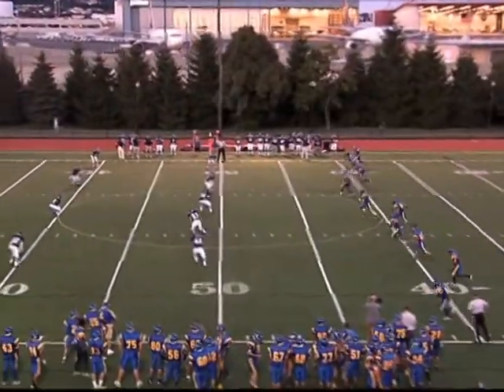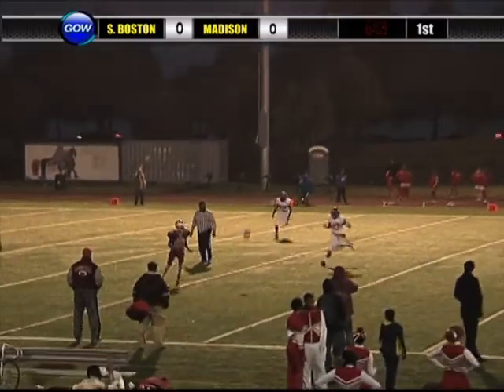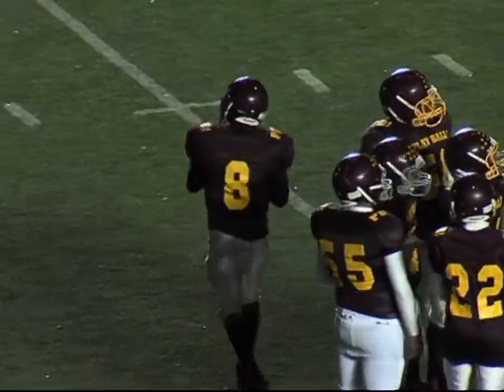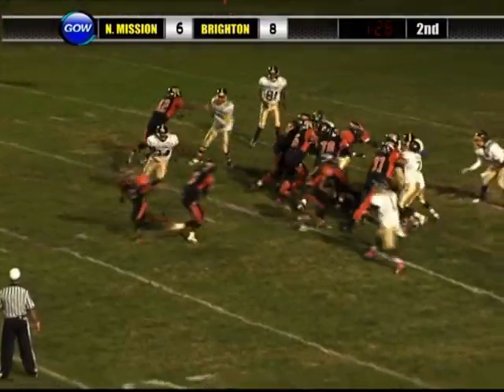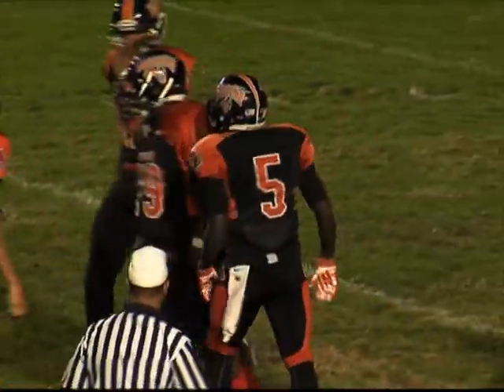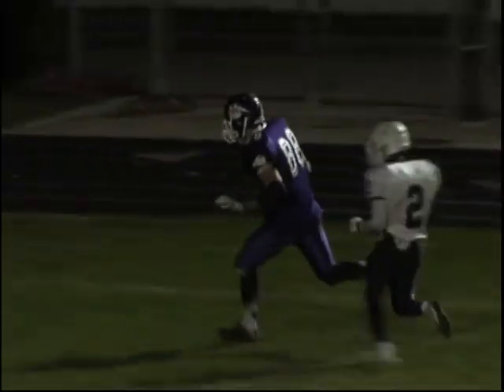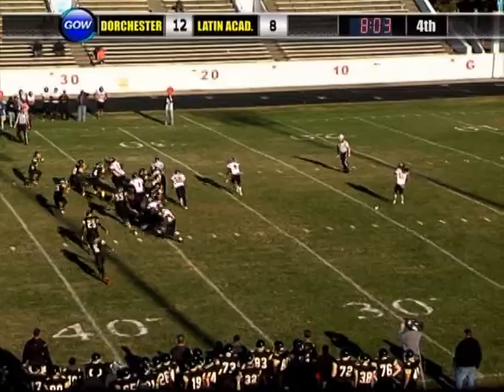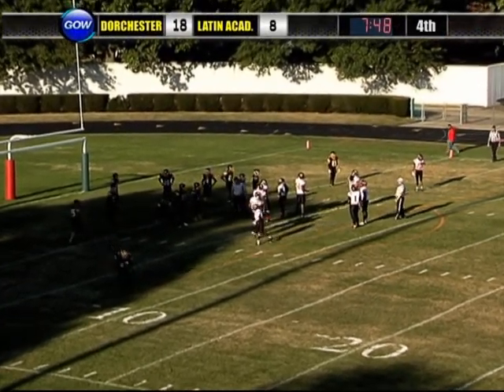Game of the Week: Top 10 Plays Football 2014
These are the Top 10 Plays of the 2014 Game of the Week high school football season.  For full coverage of the 2014 Boston Public School football season, please